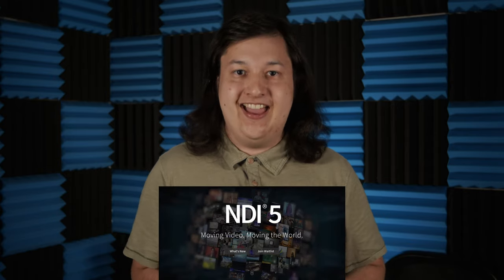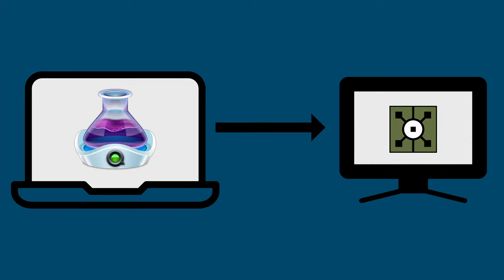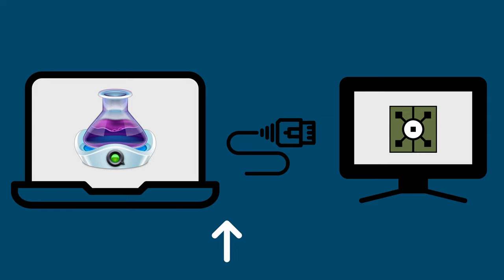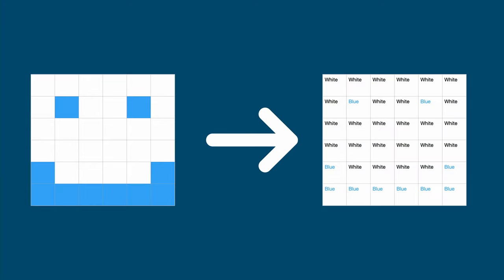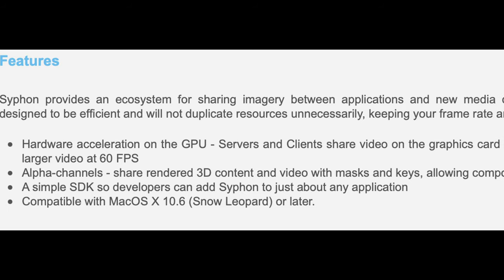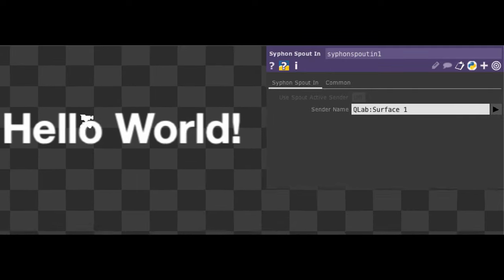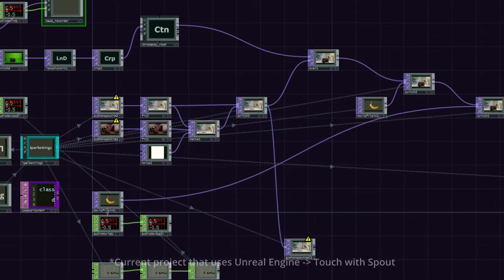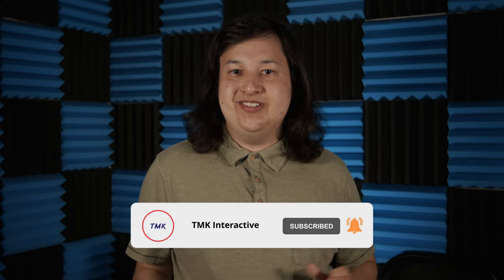Sharing Video Streams BETWEEN APPLICATIONS. (Syphon and Spout)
Sharing video streams between applications. Syphon and Spout! In this video I will cover the Syphon and Spout SDK's that allow applications to share textures and video with one another. This has some great benefits such as near zero lag and very little cpu overhead. Syphon and Spout are really great since they allow a system designer to use whatever applications they want without being constrained. One limitation of Syphon and Spout is that it only allows the sharing of video streams between applications that are on the same computer. Under the hood Spout and Syphon use a technique called texture sharing that allows multiple processes to access the same video stream.

Chapters:
0:00 - Intro
0:19 - Why Syphon and Spout were Created
1:29 - Differences between Syphon and Spout
1:40 - How Syphon and Spout work
2:21 - How to use Syphon and Spout
3:02 - Benefits of Syphon and Spout
3:20 - Limitations of Syphon and Spout